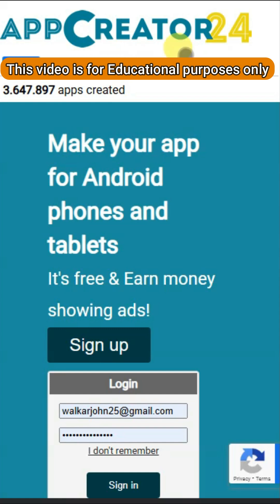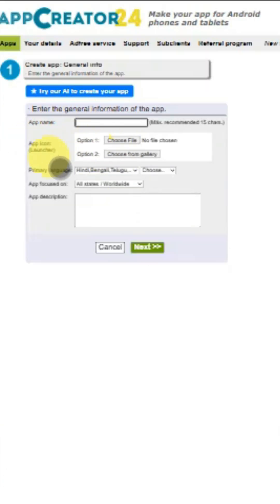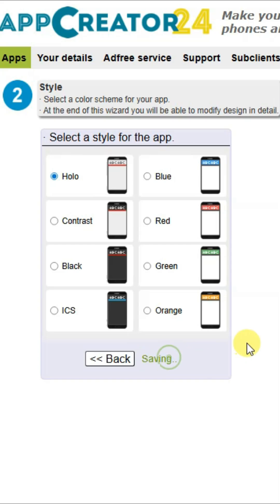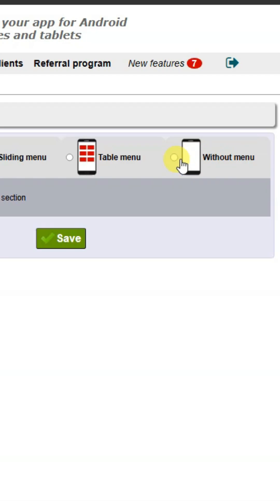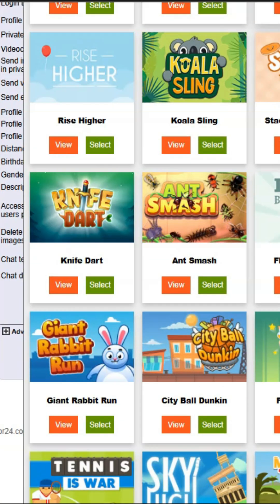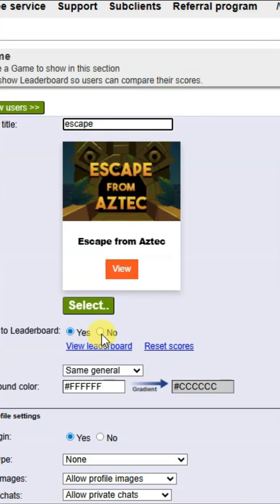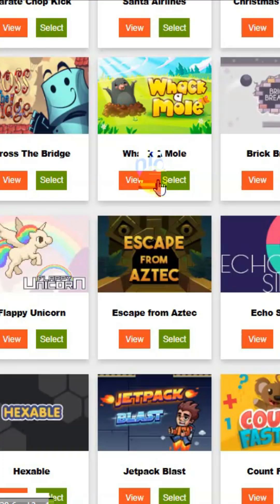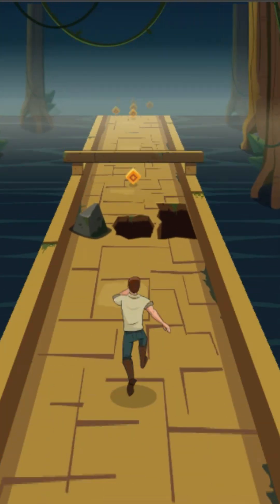Build Escape game application shorts Tutorial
You can build escape game application with appcreator24 platform. It is short tutorial.